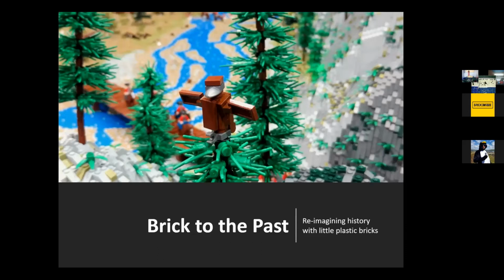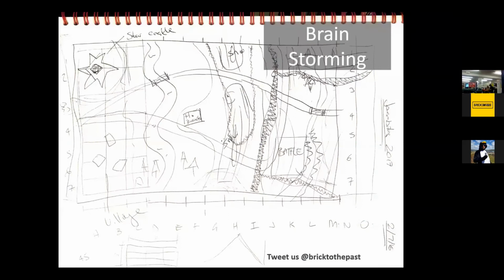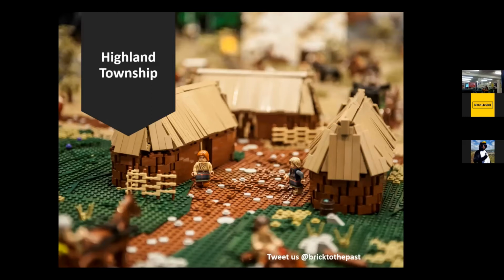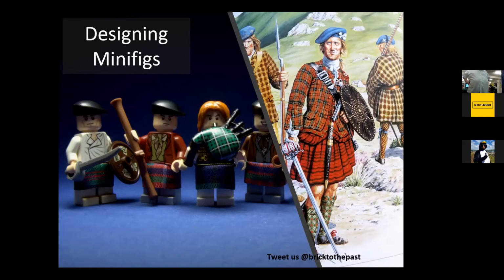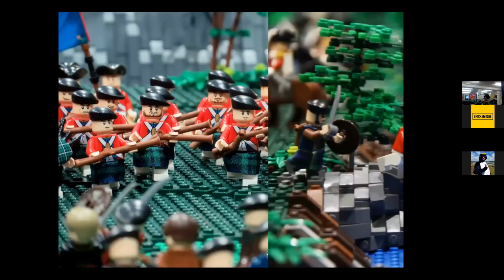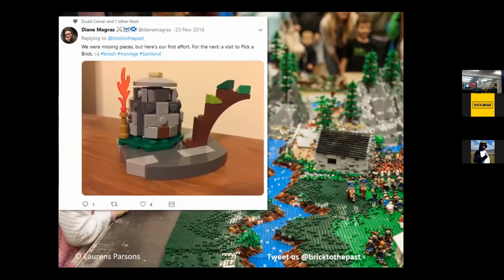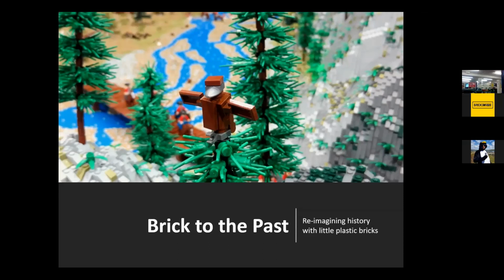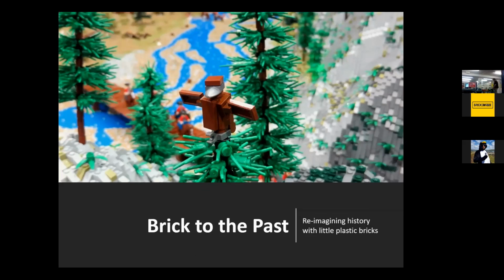"Building Historical LEGO Models" - Dan Harris of Brick To The Past - Day 2 - Bricks At Home 2020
Dan Harris of Brick To The Past talks about how he began building historical LEGO models, and the processes, trials and tribulations of building large-scale historical models with the Brick To The Past team.

Bricks At Home was a 2 day virtual LEGO event for adult and teenage LEGO fans in the UK, held in July of 2020. It featured builders from around the UK, all recorded live on Zoom with an audience of fellow LEGO fans.

Brick Alley are the recognised LEGO User Group for the North East of England. We organise LEGO shows in the region, including Discovery Brick Show in Newcastle upon Tyne, and Shildon Brick Show - the UK's largest free LEGO event - at Locomotion Museum in County Durham. You can find out more about Brick Alley LEGO User Group on our